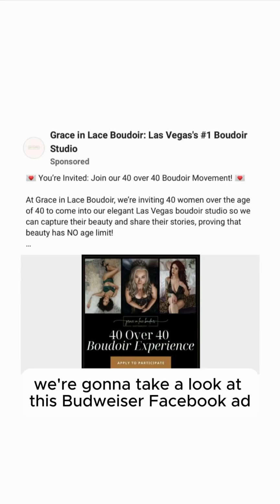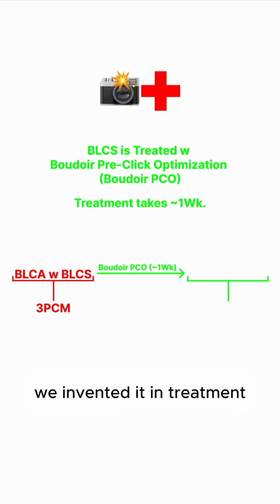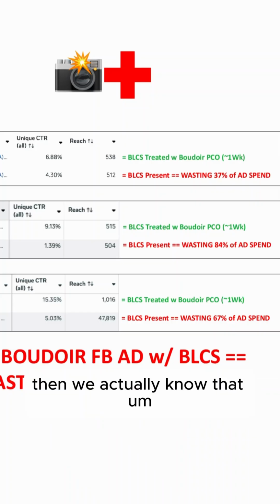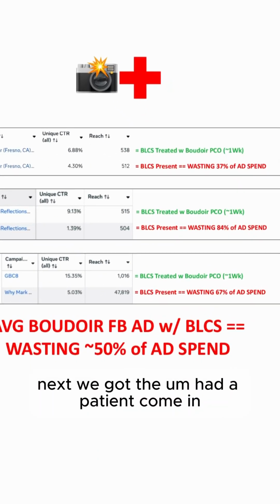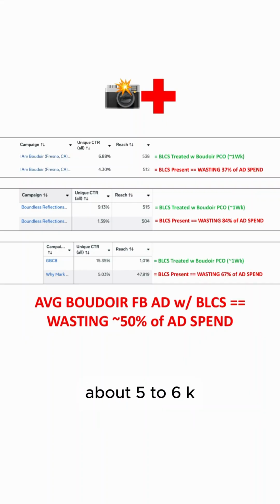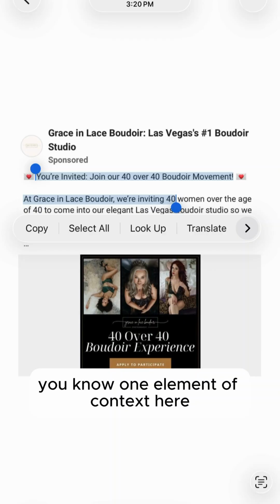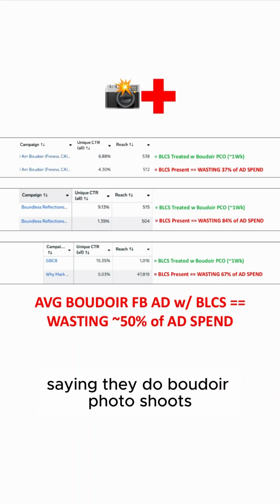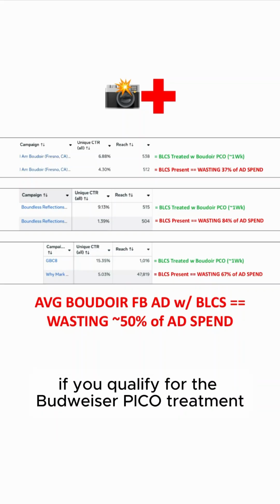The Boudoir Facebook Ad Running In A Studio's Primary Market Below Six Percent Since Day One